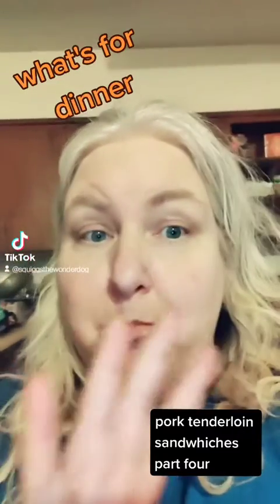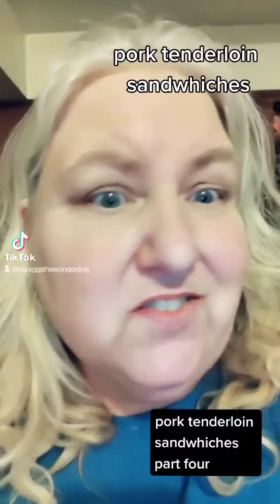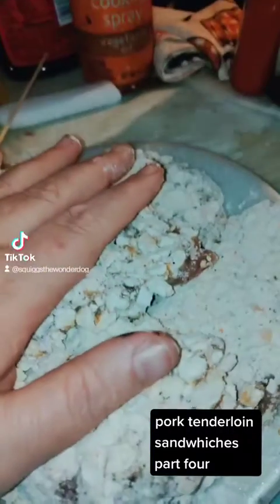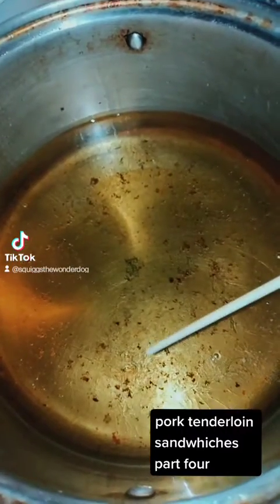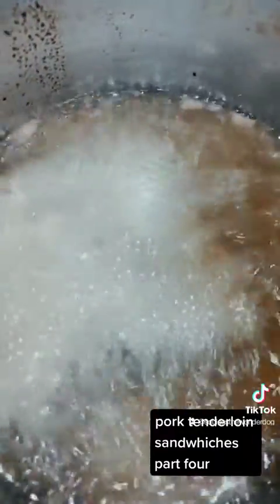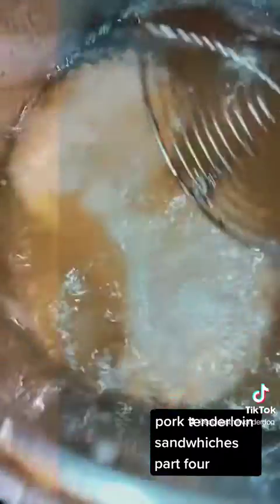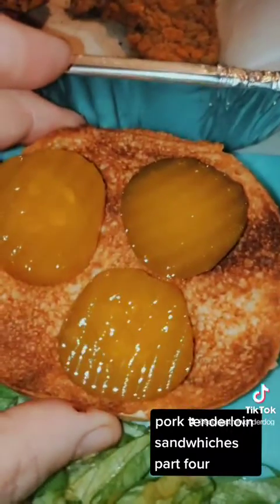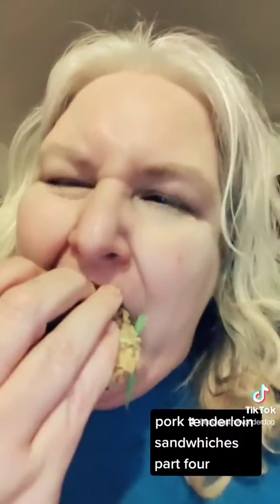what's for dinner cooking with a retired pro chef pork tenderloin sandwhiches part four the finale